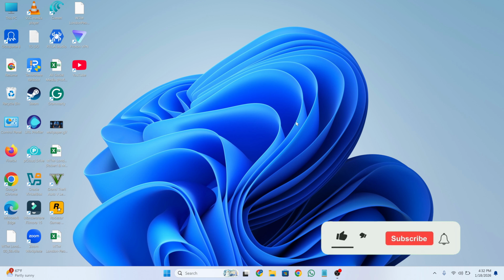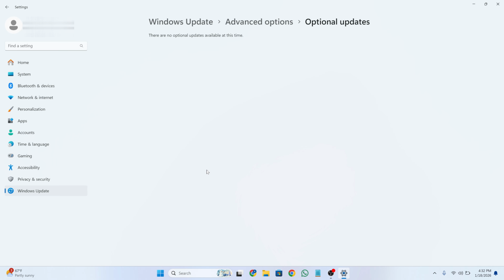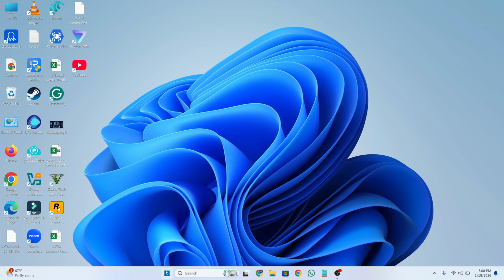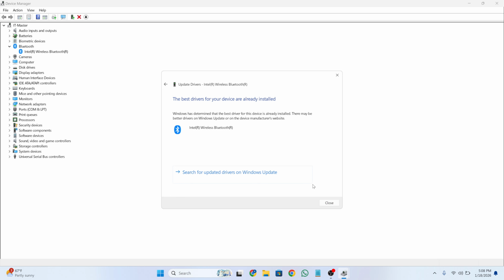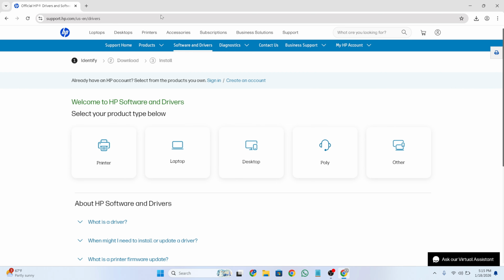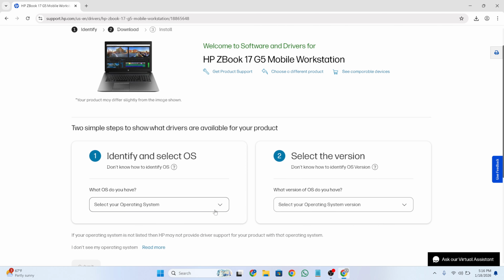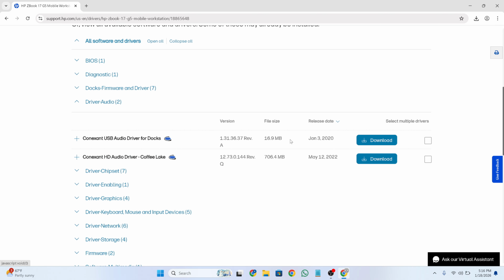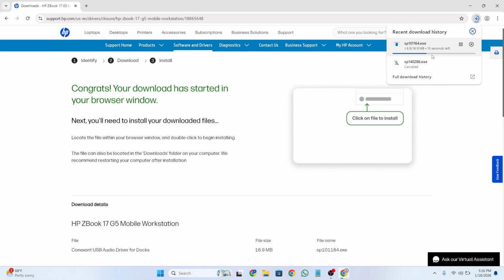How to Install Drivers on Windows 11 | Complete Step-by-Step Guide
Installing the right drivers is essential for peak performance on Windows 11 — and many users get stuck or do it incorrectly. 🚀
In this complete Windows 11 driver installation guide, I’ll show you multiple safe and effective ways to install, update, and fix drivers so your PC runs smoothly.

🔹 What You’ll Learn in This Video:

How to install drivers on Windows 11 manually
How to update drivers using Device Manager
Installing drivers via Windows Update
Downloading drivers from the manufacturer’s website
Fixing missing, outdated, or incompatible drivers
Best practices to avoid driver-related errors

Whether you’re setting up a new Windows 11 PC, upgrading from Windows 10, or troubleshooting hardware issues, this guide covers everything step by step.

🔹 Why Proper Drivers Matter:

Drivers help Windows 11 communicate with your hardware — graphics card, network adapter, sound card, printer, and more. Installing the correct drivers improves:

System stability
Hardware performance
Gaming and multimedia experience
Security and compatibility

🔔 Call to Action:

👍 If this guide helps you, like the video

(Always download drivers from official sources for safety.)